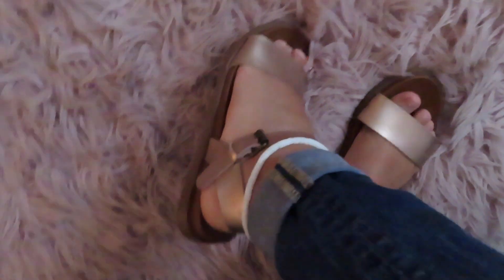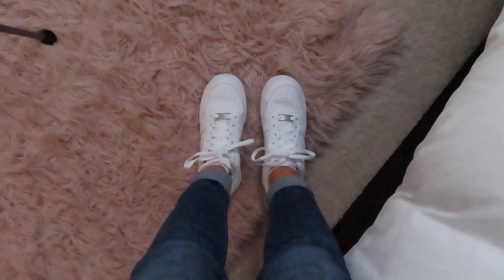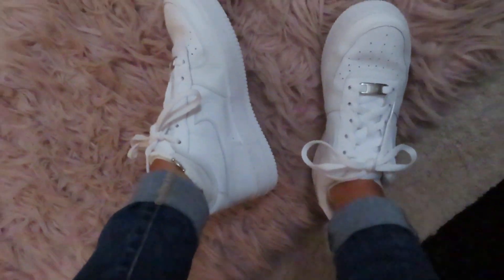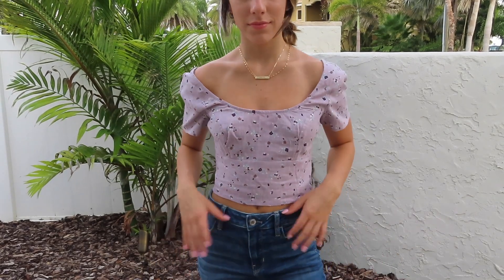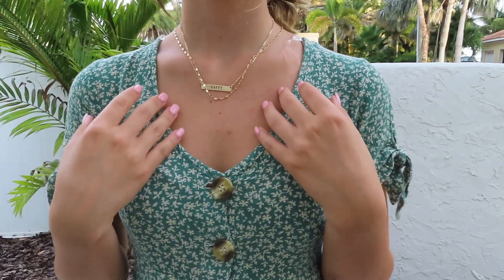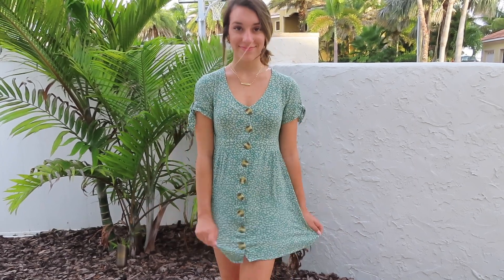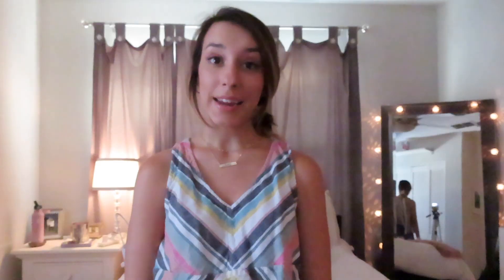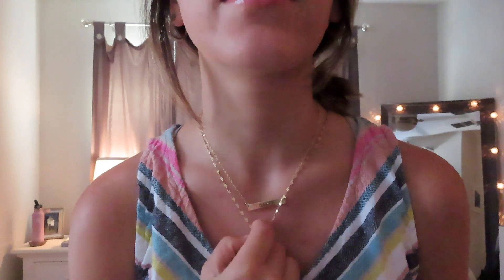Affordable Try-On Clothing Haul!!!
I went to Tillys, Hollister, Pink, and Claires and bought some affordable Summer pieces!! I hope you like the video!!

SOCIALS:
vsco: ryleeandrews
snap: Rylee_andrews